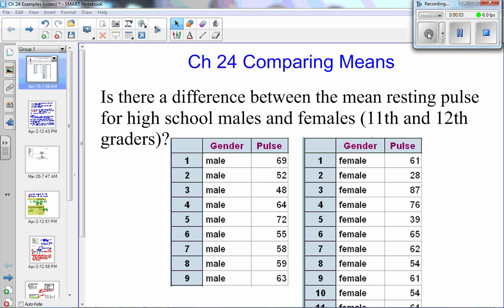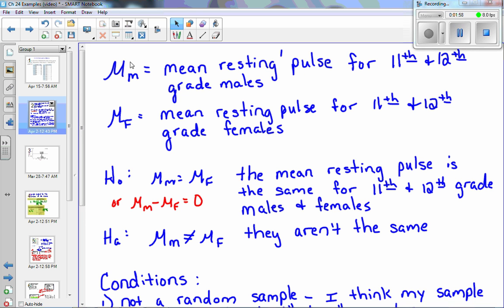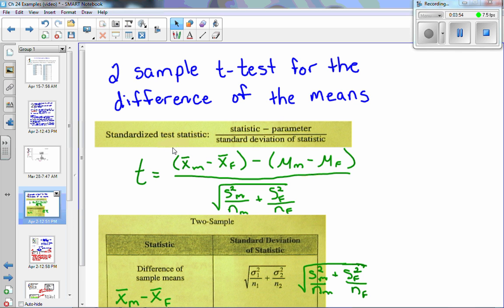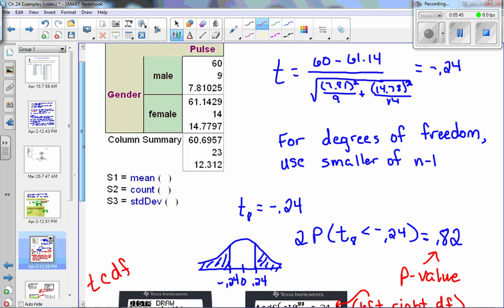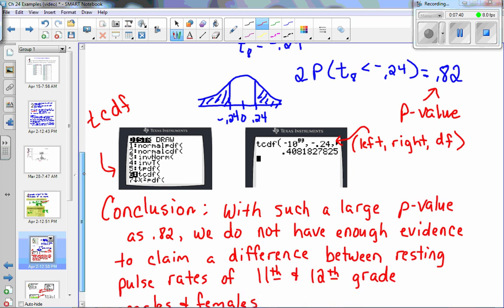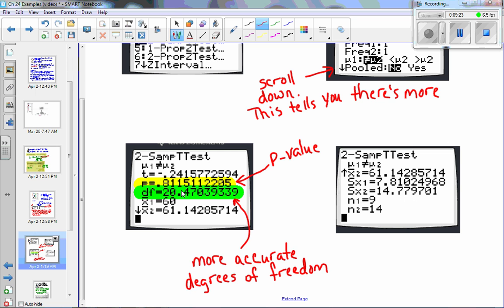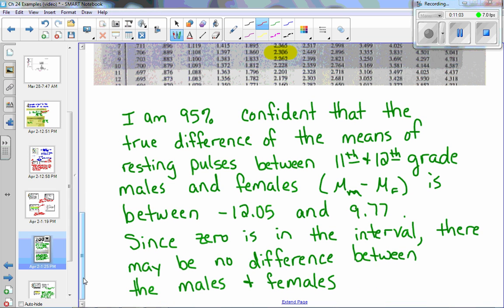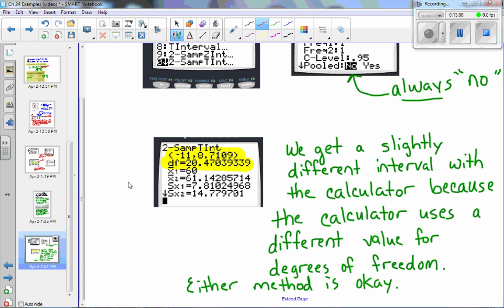Ch 24 Comparing Two Means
AP Statistics